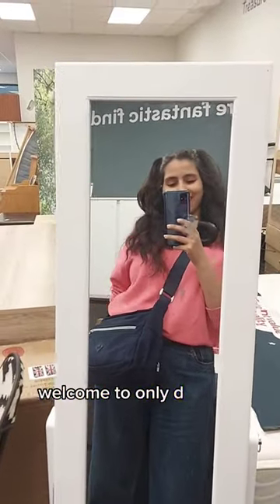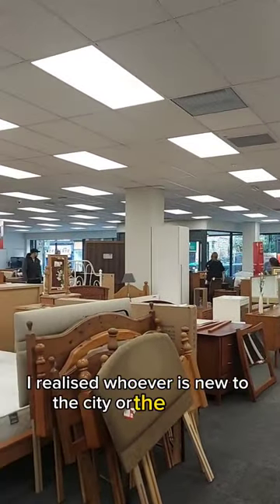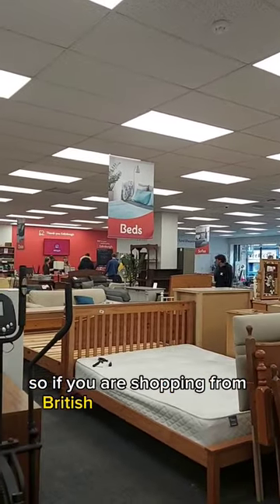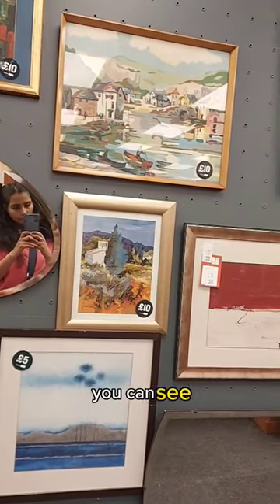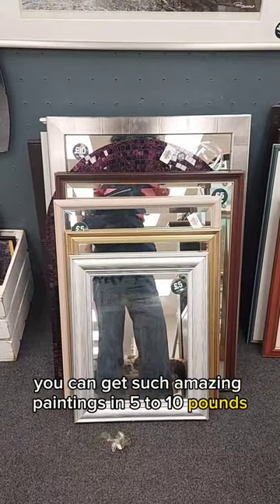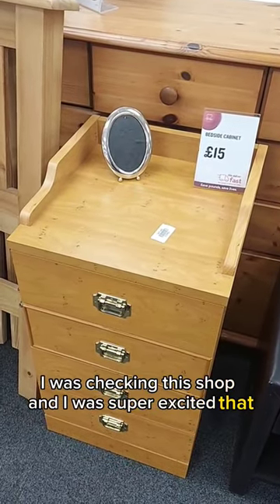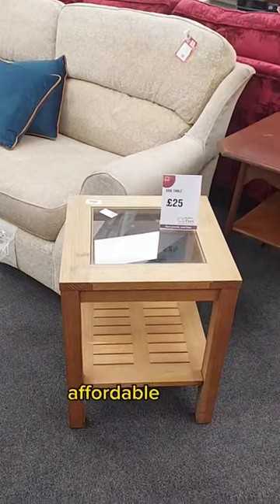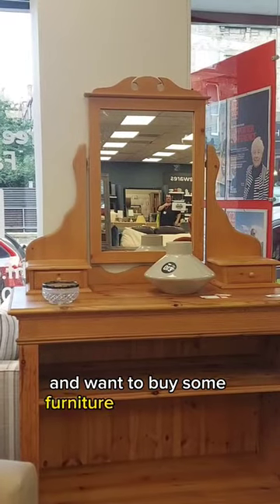Cheapest furniture shop in UK 🇬🇧